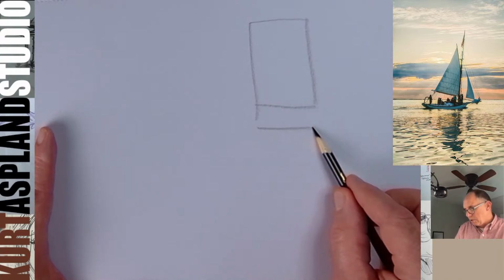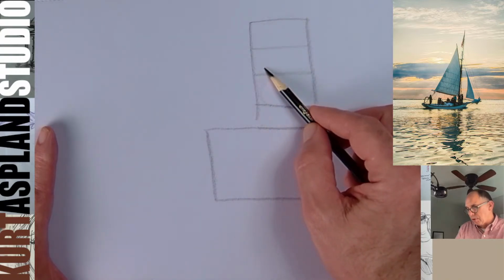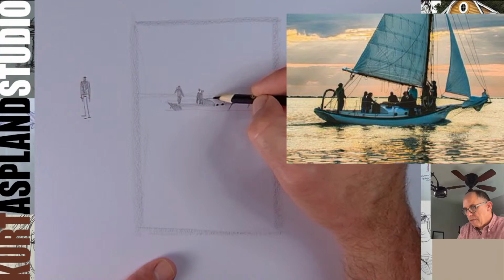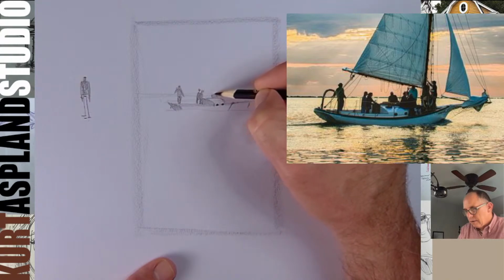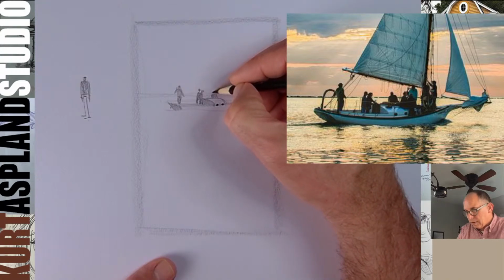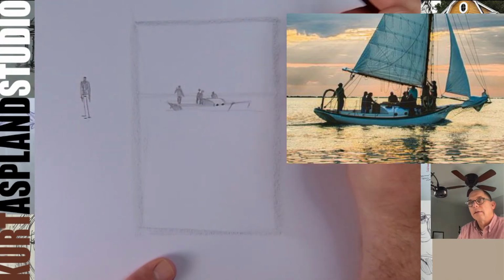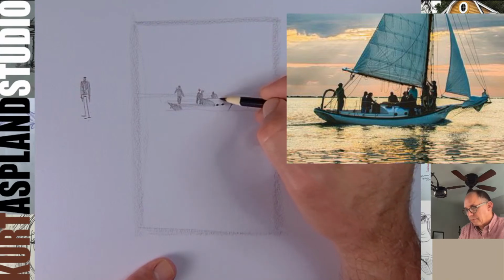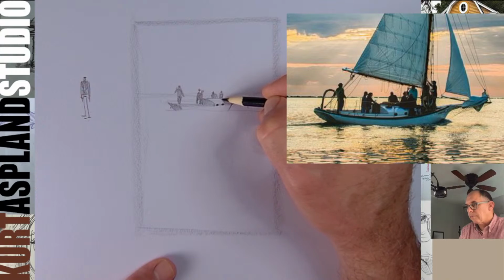Draw a Sailboat and water reflections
In today's tutorial, I'll be guiding you through the mesmerizing process of drawing a sailboat and a sea of reflections.

Prepare to be captivated as we dive into the intricacies of capturing the beauty and depth of a sailboat floating peacefully on a reflective sea. We'll explore the techniques and skills required to bring this stunning scene to life on paper.

Throughout the video, I'll share my personal tips and tricks, acquired through countless hours of practice and experimentation. I'll break down each step, making it easy for artists of all levels to follow along. Whether you're a beginner seeking to enhance your skills or a seasoned artist looking for a new challenge, this tutorial is perfect for you.

► Sign up for "The Daily Draw" patron membership at just $9.98 per month. I will help you get better